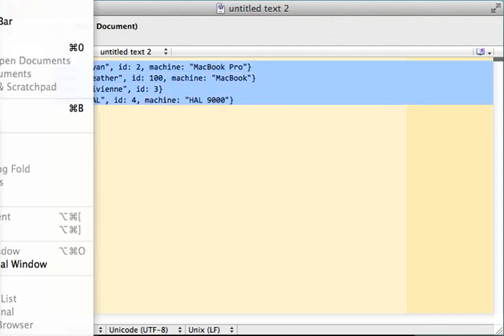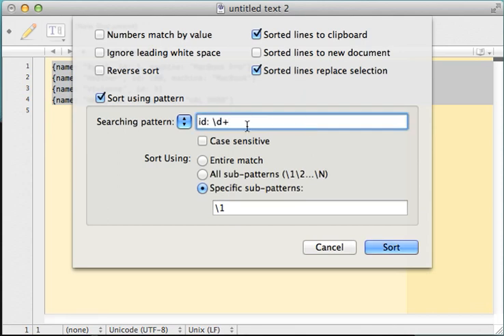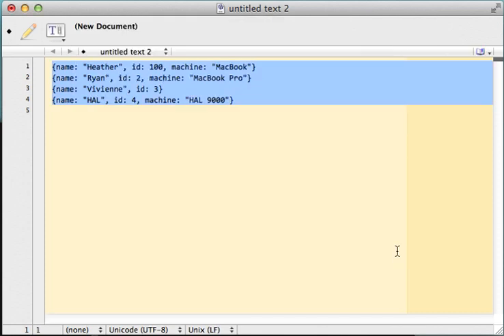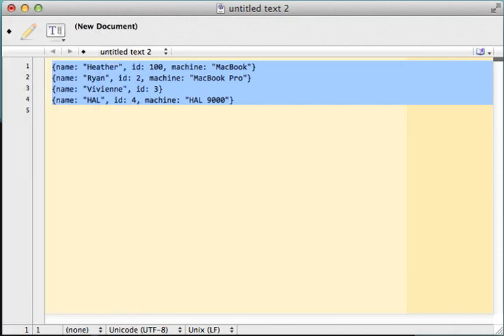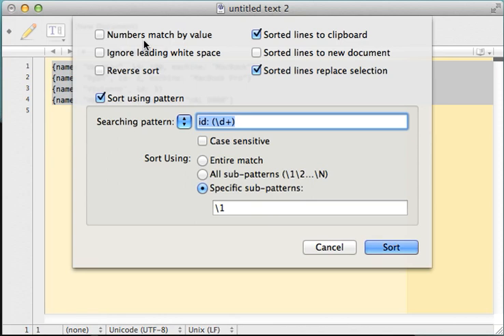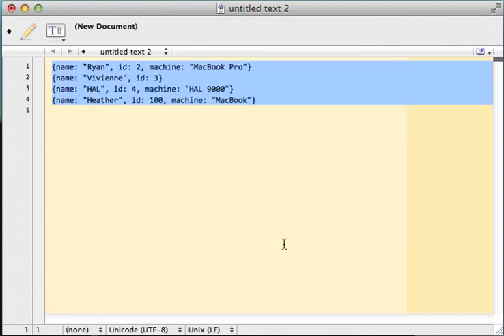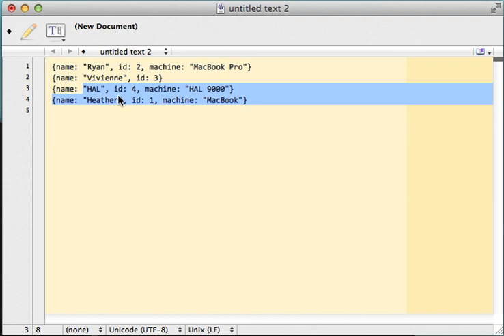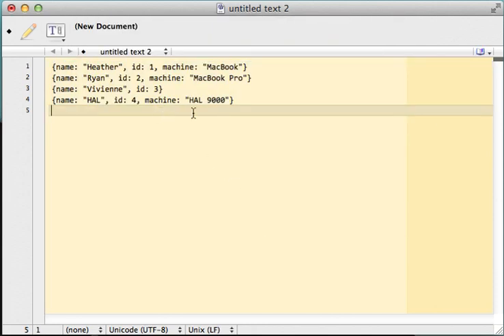BBEdit and the Sort Lines Dialog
A screencast on sorting lines in BBEdit - including sorting by values in the middle of the line